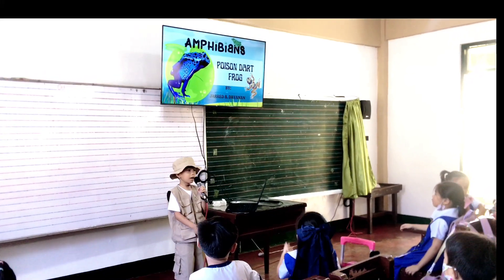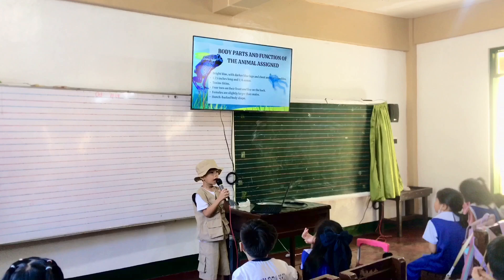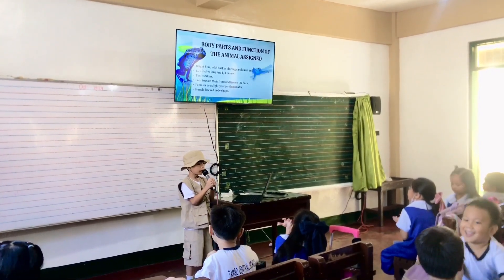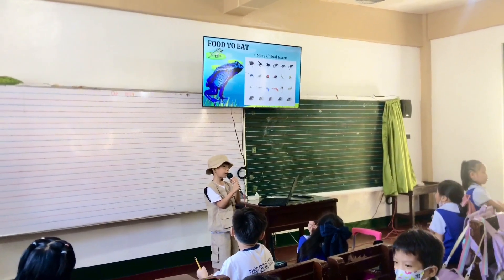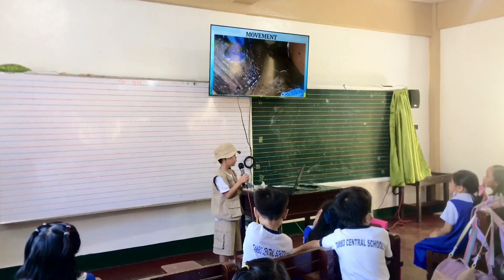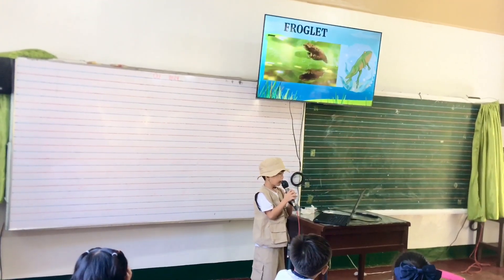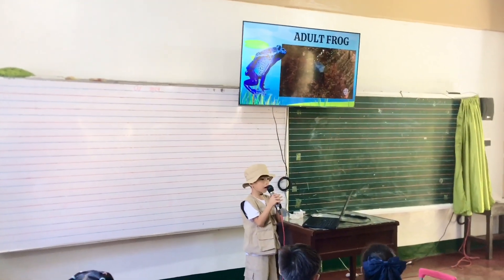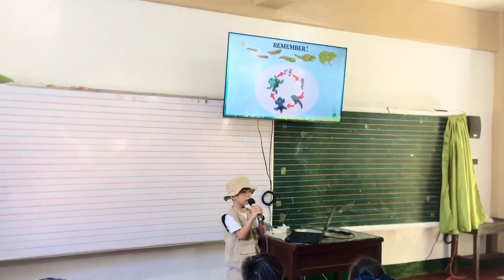Amphibians | Poison Dart Frog | Grade 1 Reporting | Science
Good job on your report, Jarred! 👏💪